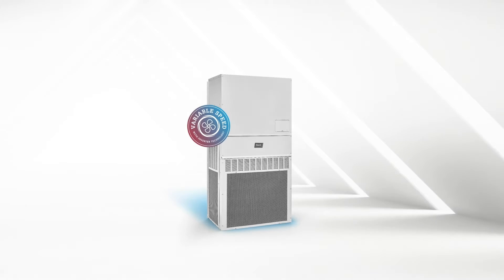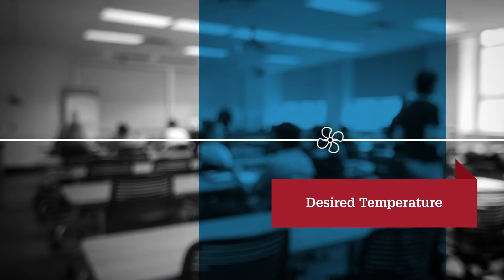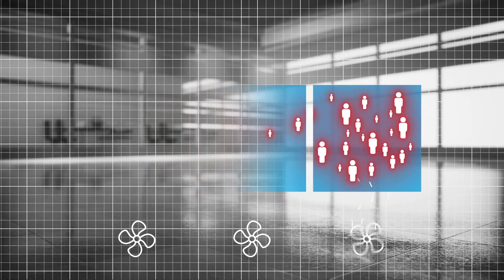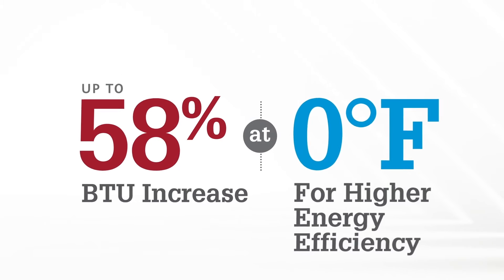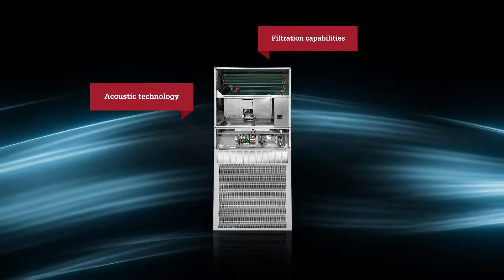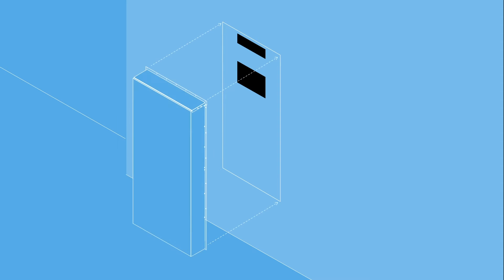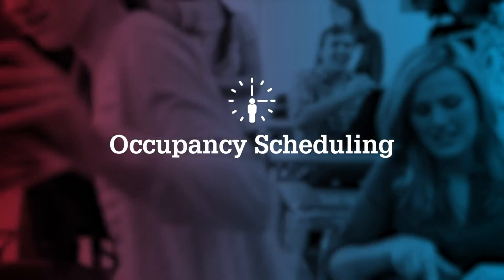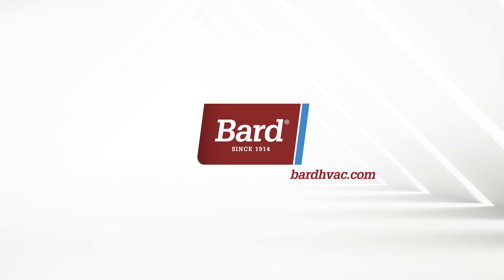Bard Variable Speed Wall-Mount with Inverter Technology Overview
Bard Variable Speed Wall-Mount with Inverter Technology is an energy-efficient, self-contained system that offers maximum indoor comfort with consistent temperatures. True capacity control is based on cooling and heating demand, providing occupants a comfortable, quiet, and energy-efficient indoor environment. Up to 17.5 IPLV. Available in three or five ton with various ventilation options to meet IAQ requirements.